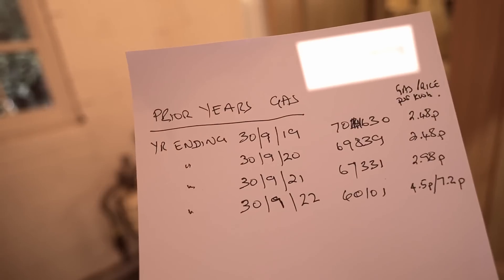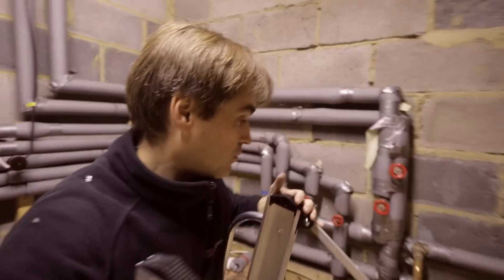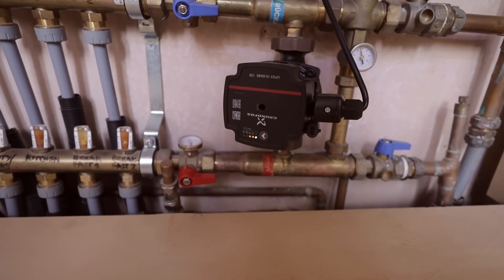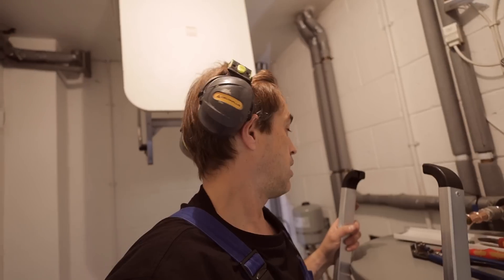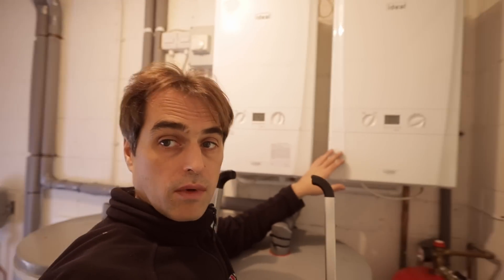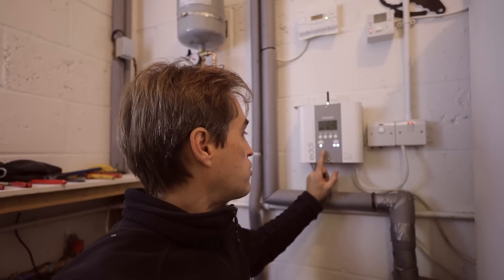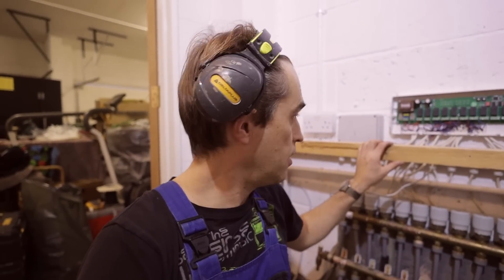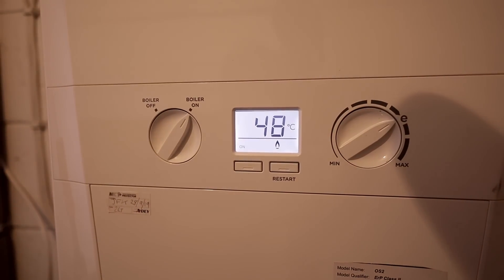Learn How to Lower Gas Bills and Improve System Performance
In this video, I take on the task of energy efficiency improvements to a hugely inefficient heating and hot water system in a 4000 square feet house.

Join me on this journey and let's see if we can improve this system and by how much.